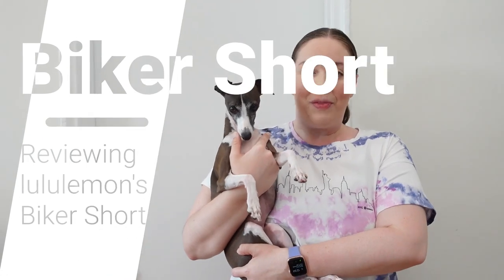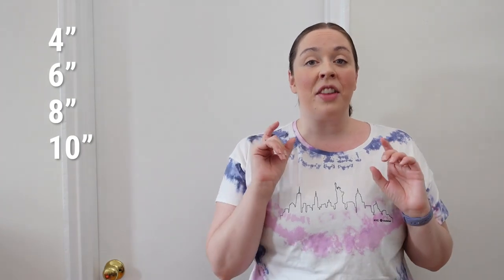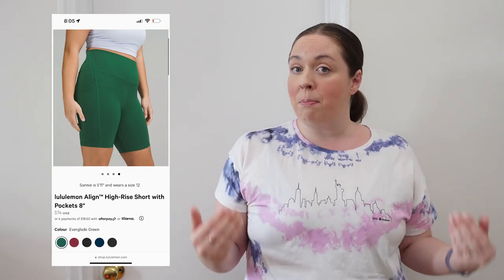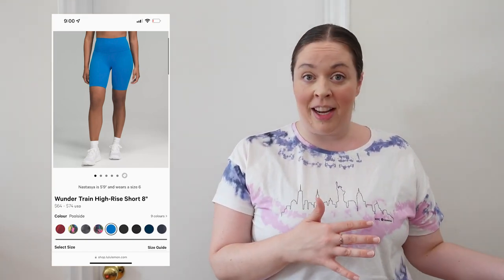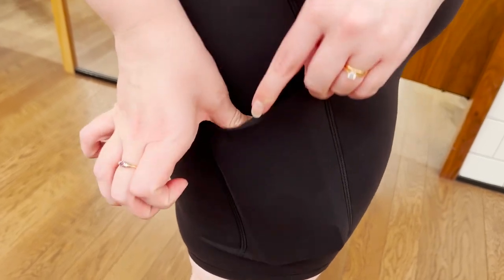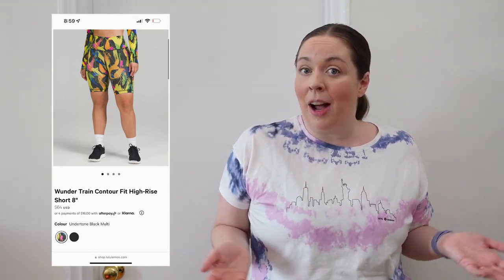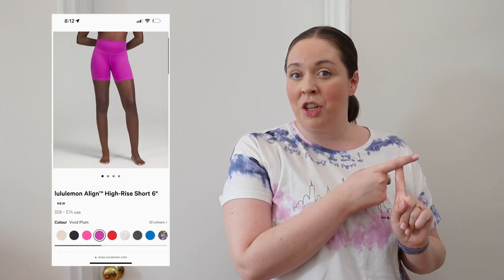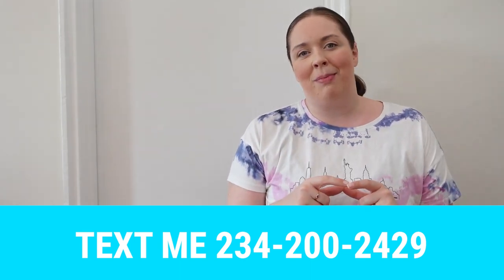Definitive lululemon Biker Shorts Review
Sign up for my Text Broadcast list and my Newsletter

In this video, I compare all the biker shorts that are available from lululemon right now that are popular styles. Whether you want shorts for running, yoga, or the gym, I think you'll find a great option here.

Hi, I’m Jess. I’m a fitness instructor and former lululemon educator and I’m here to help you shop smart at lululemon and represent mid-size bodies. As a lululemon collective member, if you shop online with my link, I’ll receive support here with a commission.